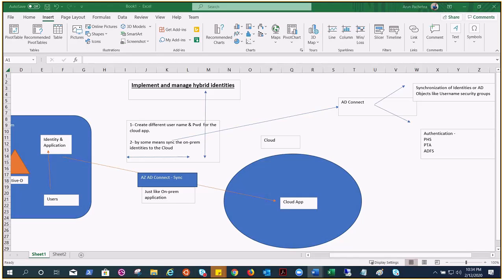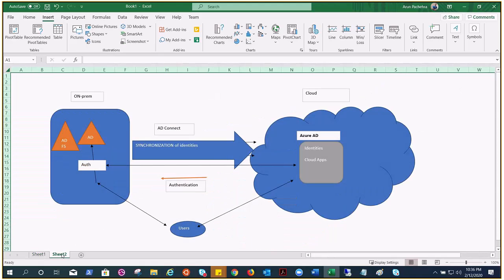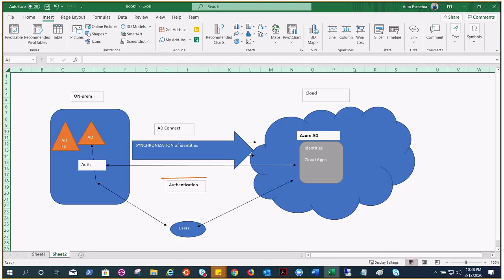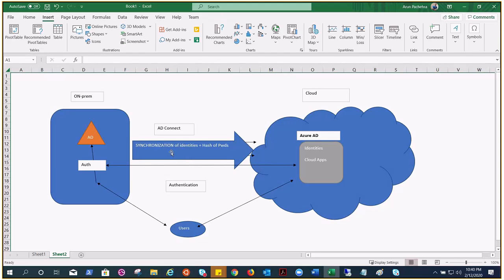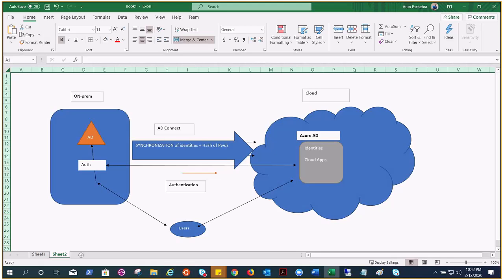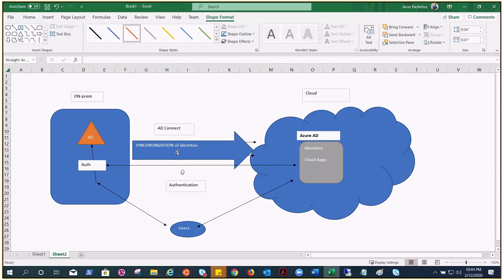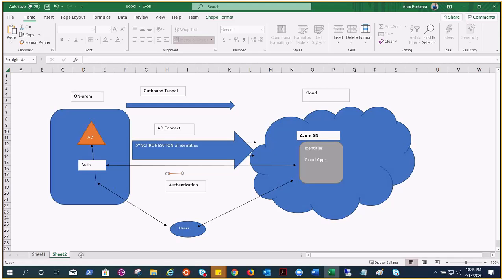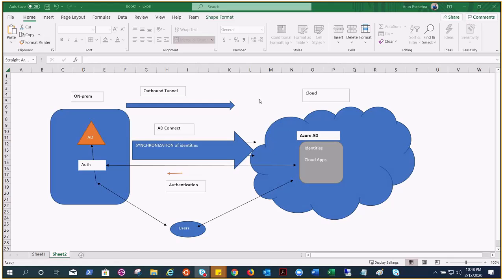AZ-300 : Hybrid Identities Part-2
In this video we covered authentication methods for Hybrid identities.